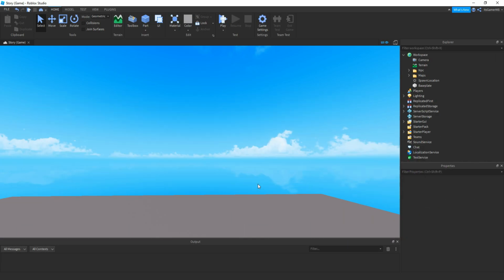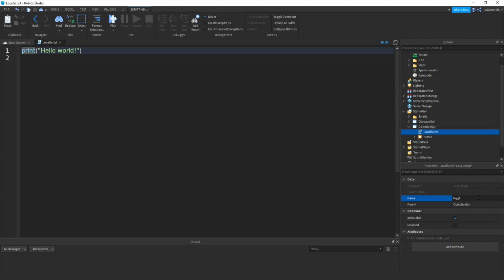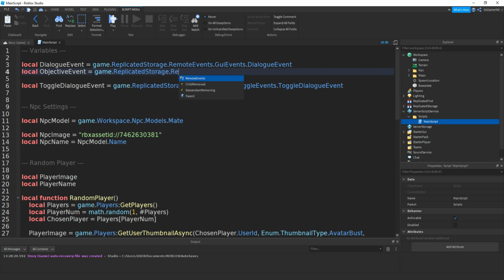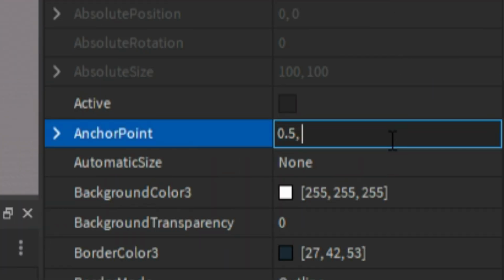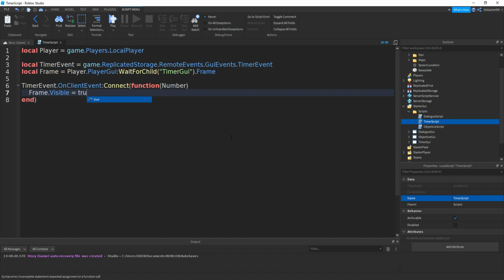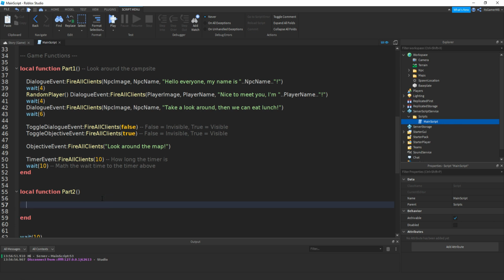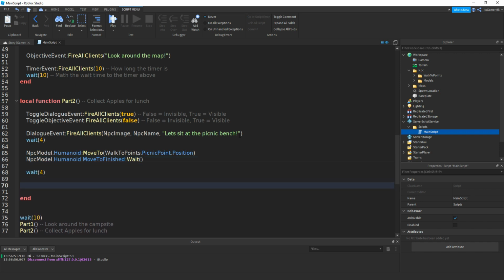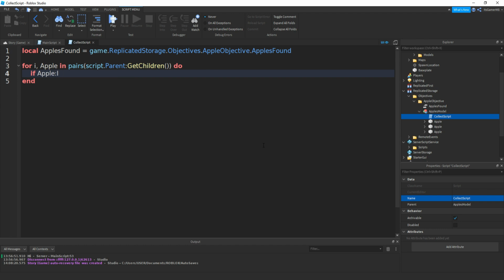How to make a Story Game in Roblox Studio Part 3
Hey guys, in this series I'm going to be showing you how to make your own story game in ROBLOX Studio! in this episode, I'm going to show you how to make a objectives, a timer and a walking NPC!